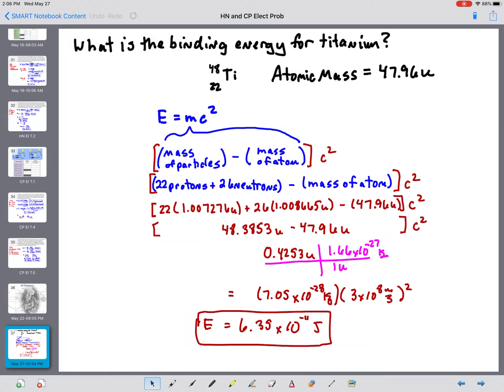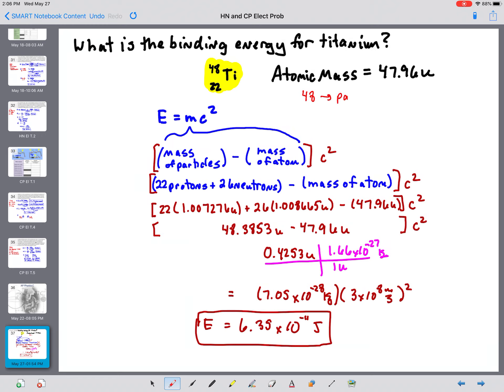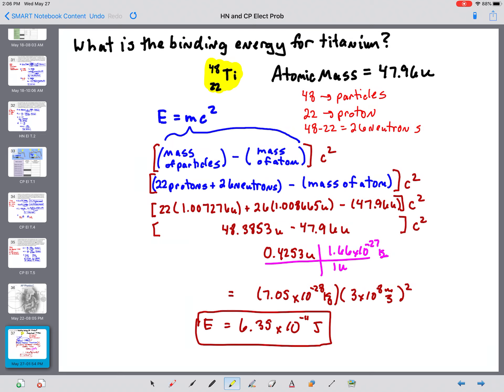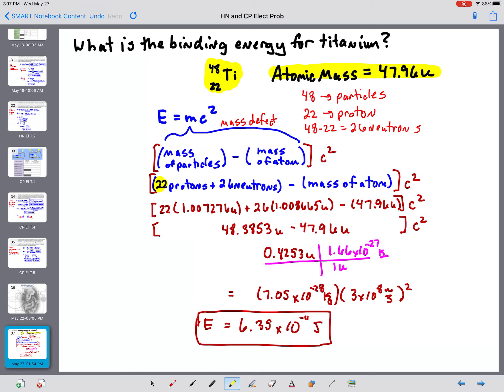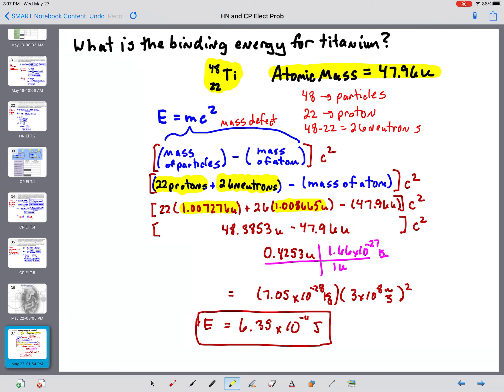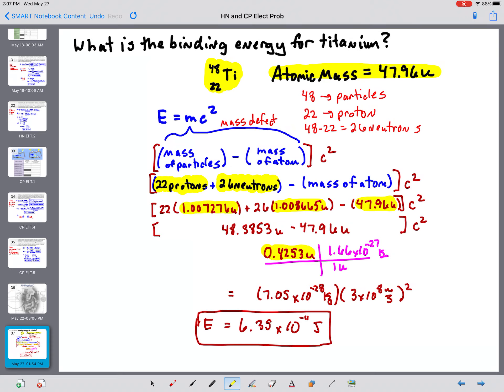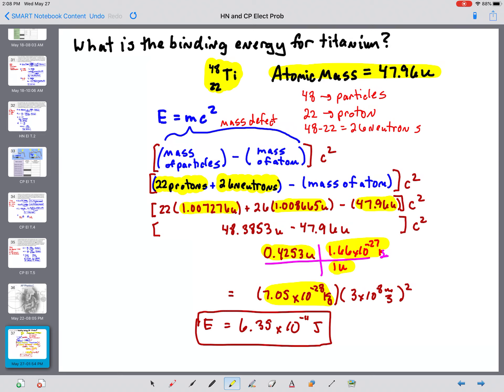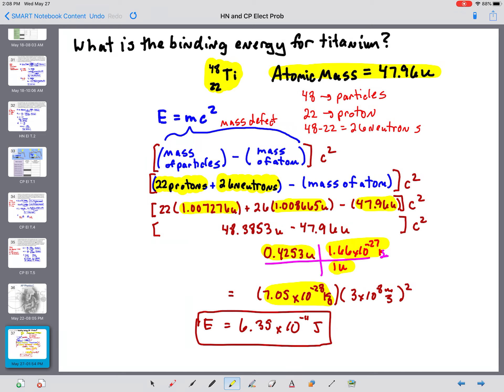Calculating Binding Energy